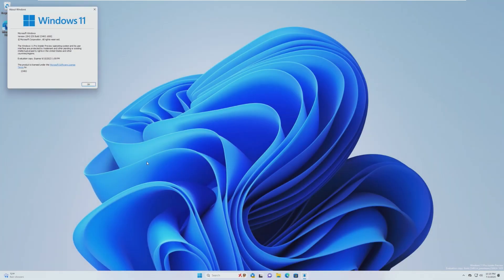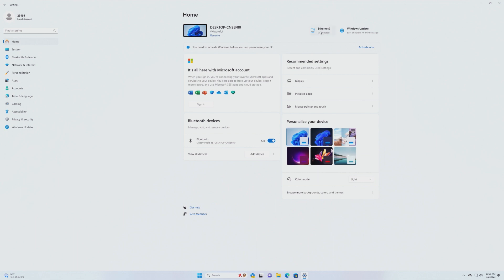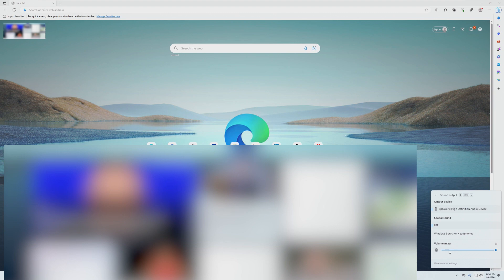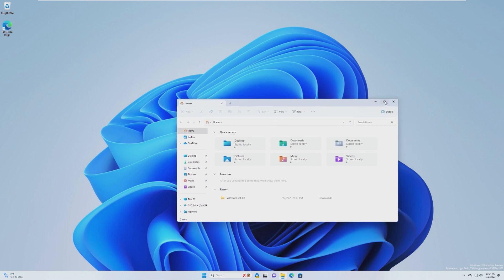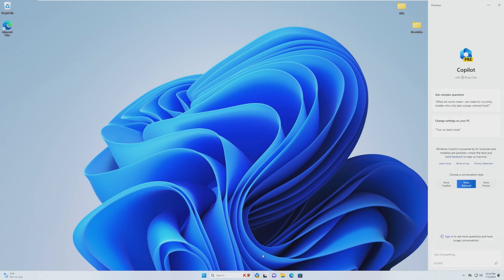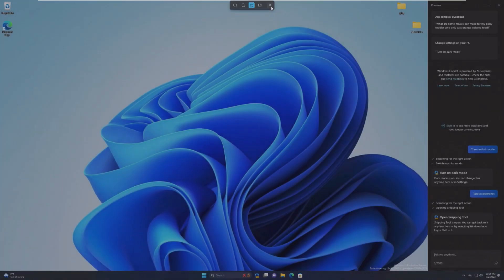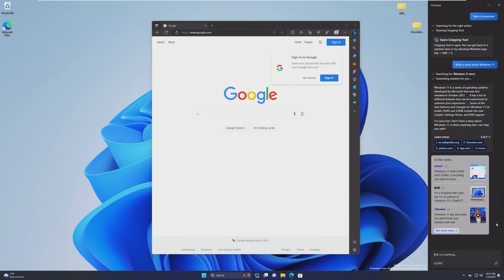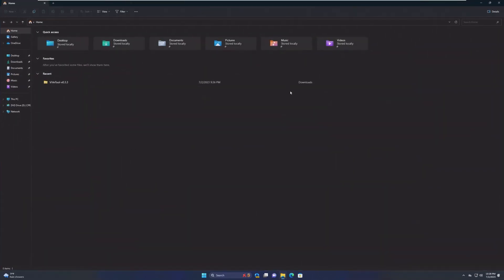Windows with AI INTEGRATION? - Windows 11 Build 23493 Overview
Windows 11 is constantly evolving to meet the needs of tomorrow. With AI being the new trend, Microsoft has decided to integrate Windows 11 with AI via Windows Copilot. In this video, we'll be taking a look at Windows 11 Build 23493 and all of its new features.